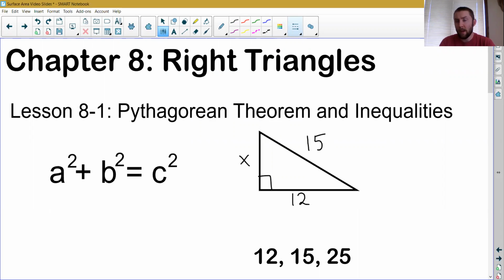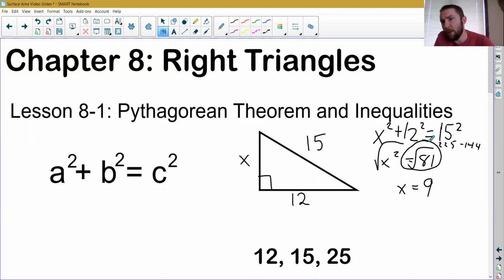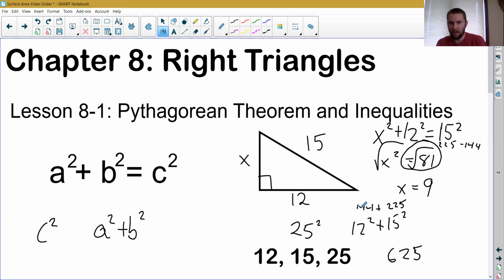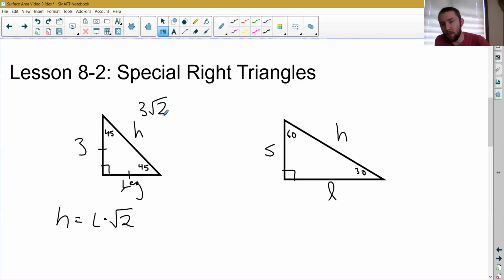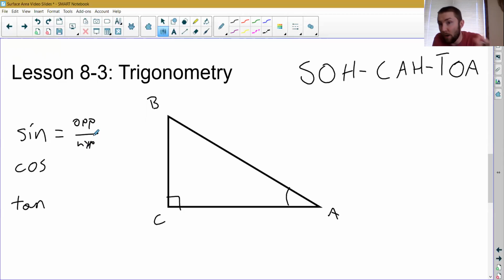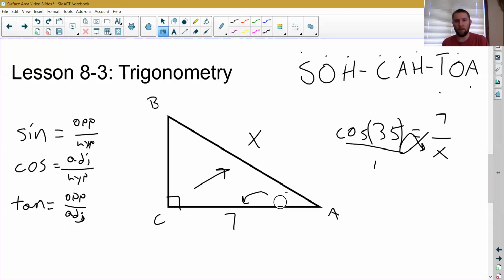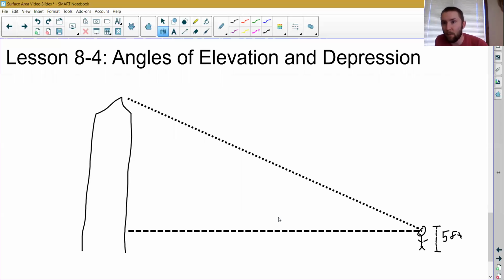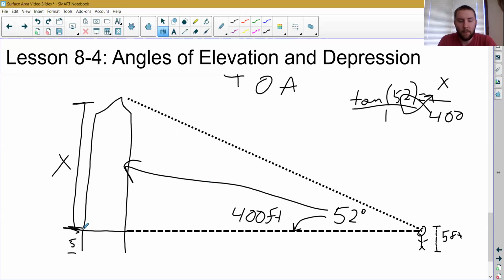Geometry Chapter 8 Review Video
In this video we discuss the topics covered in Chapter 8 before our quiz